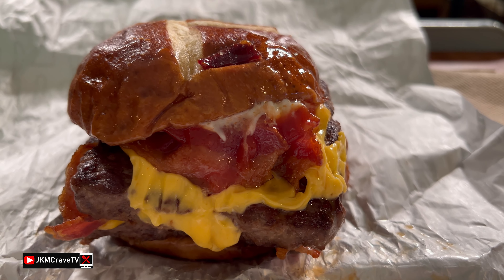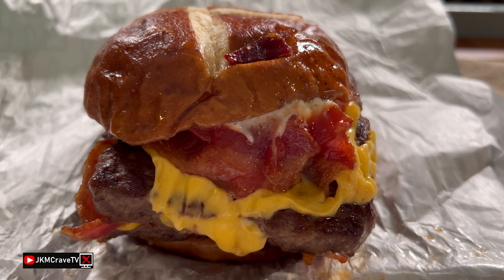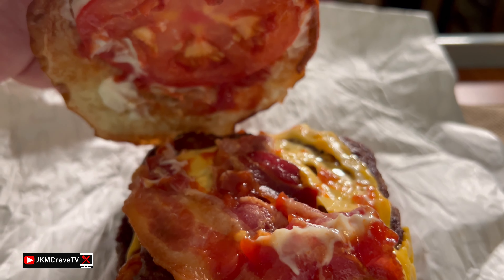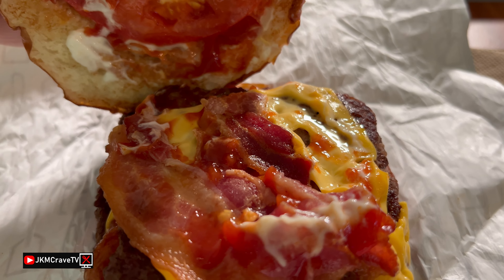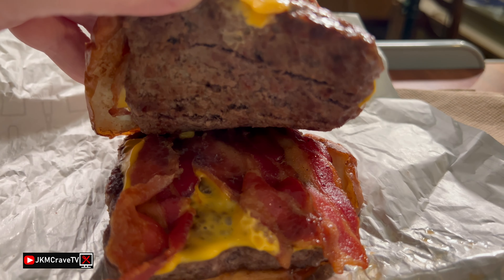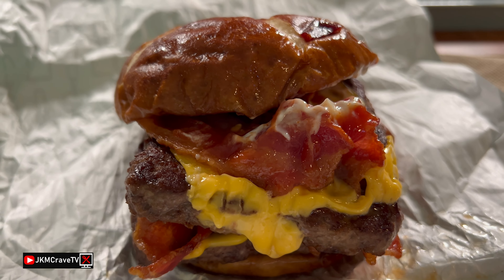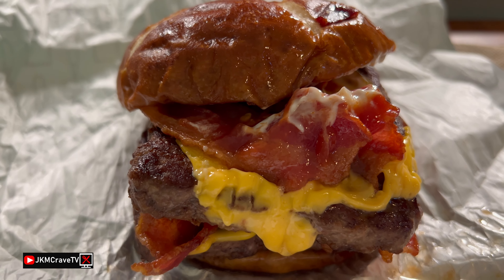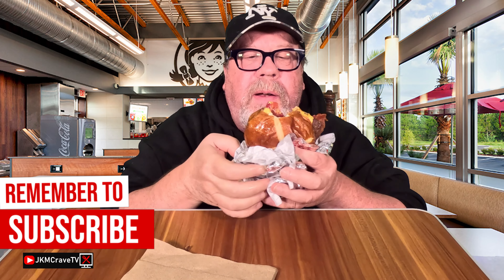Wendy's® 👧 | PRETZEL DOUBLE BACONATOR🥨🥓🍔| Taste Test & Review | JKMCraveTV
In this video I head over to my local Wendy's® 👧 in Hicksville and pick up the NEW PRETZEL DOUBLE BACONATOR🥨🥓🍔which cost me a total of $8.99.

PRETZEL ROLL DOUBLE BACONATOR® ($8.99)
Features two 1/2 lb.* of Fresh, Never Frozen Beef, American Cheese, 6 pieces of Crispy Applewood Smoked Bacon, Ketchup and Mayo all on a Fresh Pretzel Bun.

*Approximate weight before cooking.

NUTRITIONAL INFORMATION
Calories: 1050
Fat: 71g
Saturated Fat: 27g
Trans Fat: 3g
Cholesterol: 155mg
Sodium: 1630mg
Carbohydrates: 43g
Dietary Fiber: 3g
Sugars: 6g
Protein: 61g